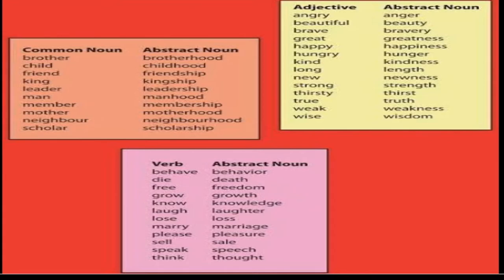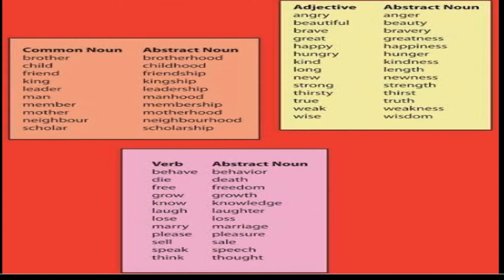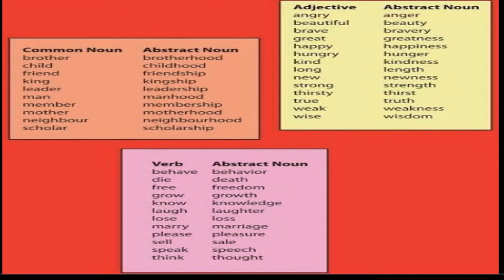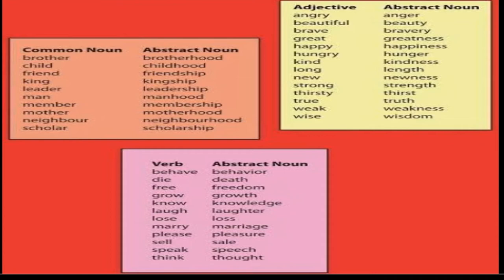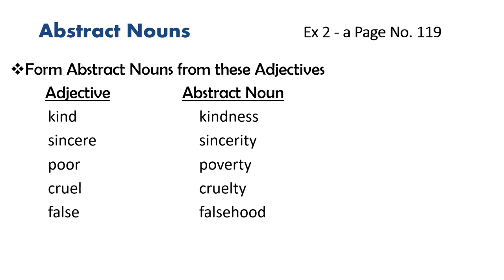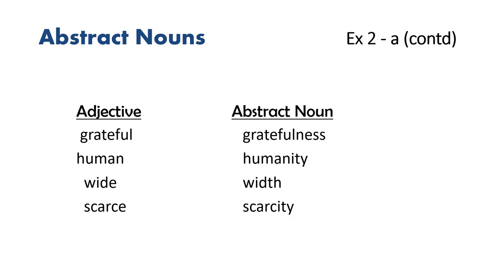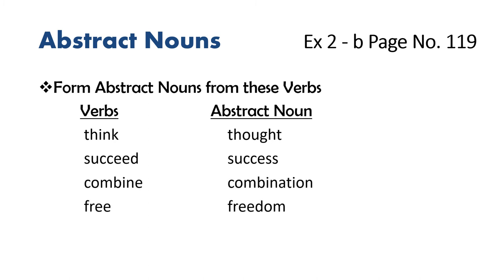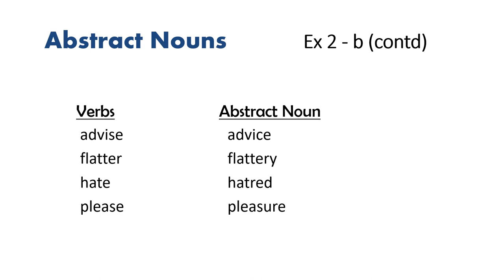English Class 7 Lecture 4 Concrete Abs Nouns